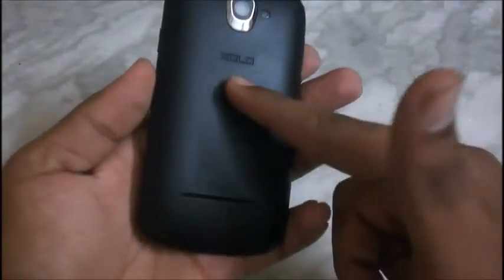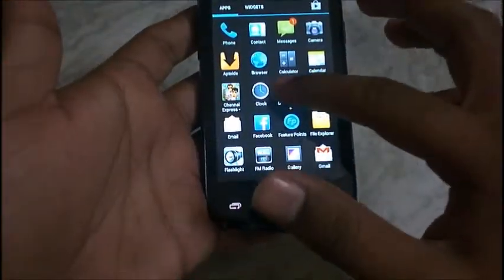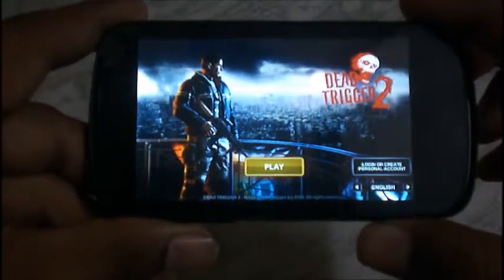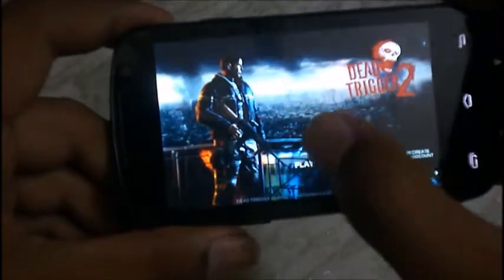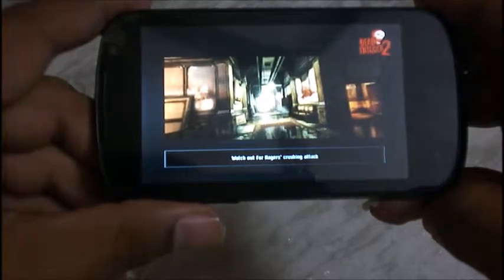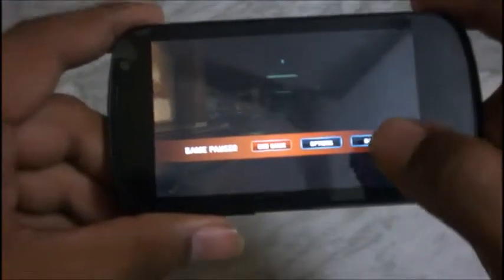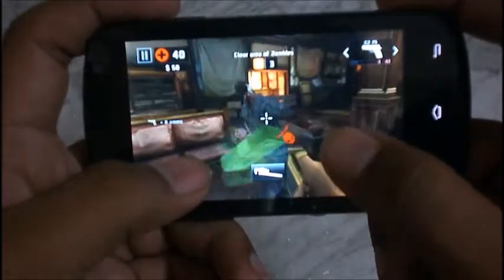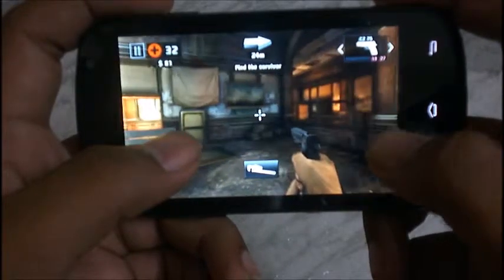Xolo A500 Gaming Test Review HD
We have now done an HD Gaming Review On Xolo A500. We installed an HD game i.e. the "DEAD TRIGGER 2". video of the same i.e.